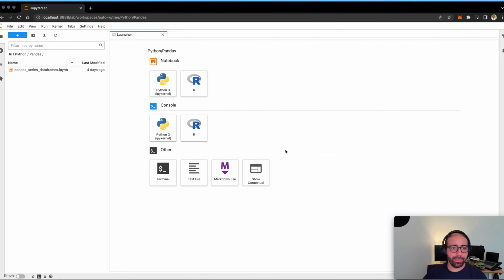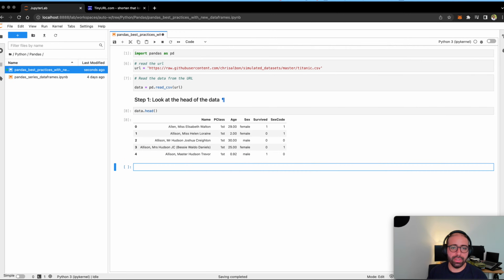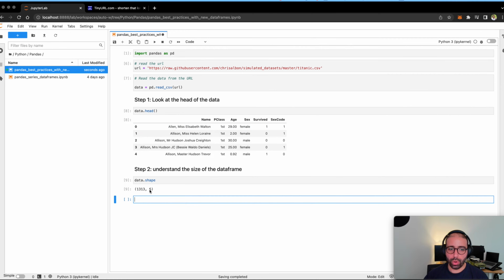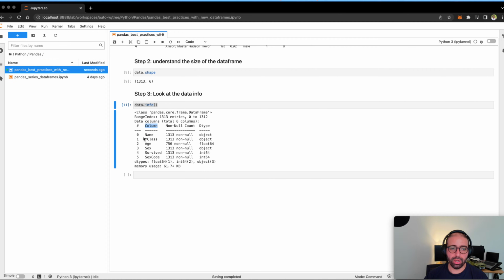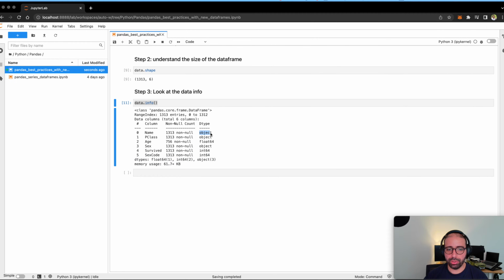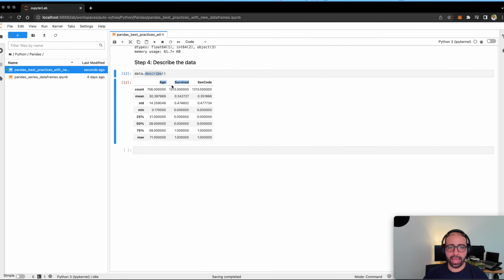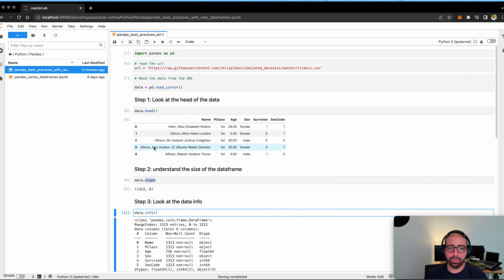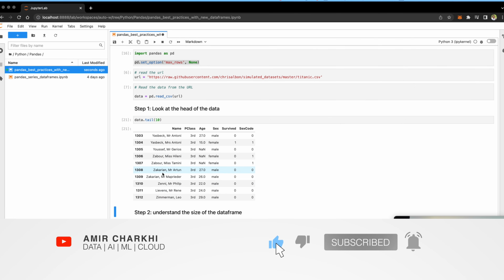Pandas: Best Practices with Data You Have Not Worked with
🐼 Ever opened a new dataset and felt completely lost? You're not alone! In this comprehensive tutorial, I'll walk you through the essential Pandas techniques that every data scientist needs when exploring unfamiliar data for the first time.

WHAT YOU'LL LEARN:
✅ How to quickly examine your data structure with head() and tail()
✅ Understanding your dataset's size and dimensions
✅ Identifying missing values and data quality issues
✅ Exploring data types and getting comprehensive info
✅ Using describe() to understand numerical distributions
✅ Building a systematic approach to data exploration

⏱️ TIMESTAMPS:
0:00 - Introduction to Pandas Best Practices
1:01 - Importing Pandas and Loading Titanic Data
2:01 - Step 1: Examining Data with Head Function
3:05 - Step 2: Understanding Data Frame Size
4:06 - Step 3: Checking for Missing Values
6:10 - Understanding Data Types and Info Output
7:12 - Step 4: Describing Numerical Data
9:14 - Summary of Data Analysis Steps
10:16 - Viewing More Rows and Bottom Data

🔗 PRACTICE THIS CONCEPT:
📌 Download the Titanic dataset from Kaggle
📌 Try these techniques on any CSV file you find online
📌 Practice with datasets from data.gov or UCI Machine Learning Repository
💬 Want specific dataset recommendations? Ask in the comments!

💡 Data cleaning tutorials on my channel
🔥 More Python data science content coming soon!

Found this helpful? These foundational skills will save you hours of frustration when working with new datasets. 💪